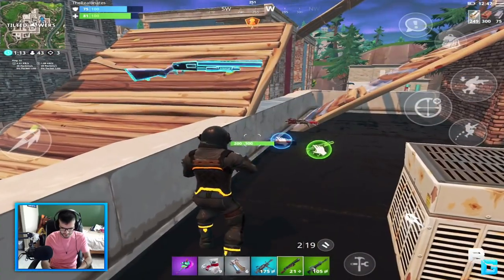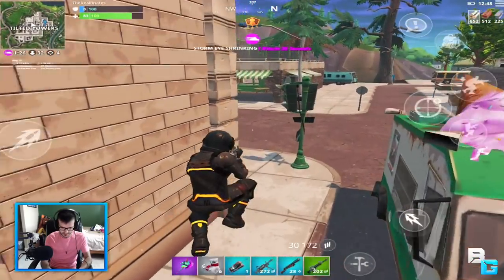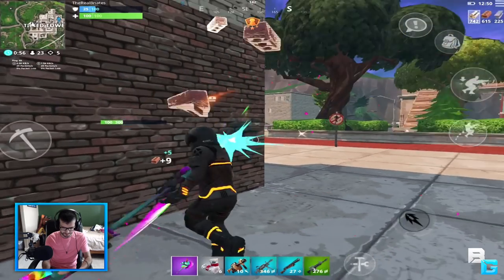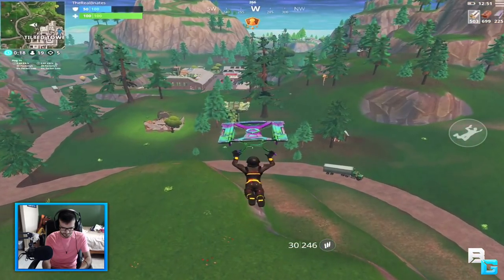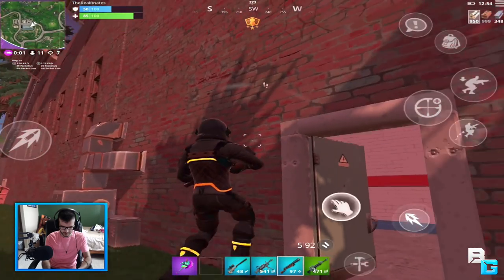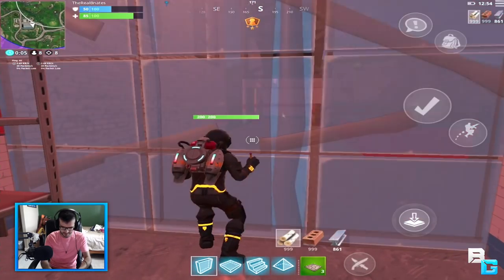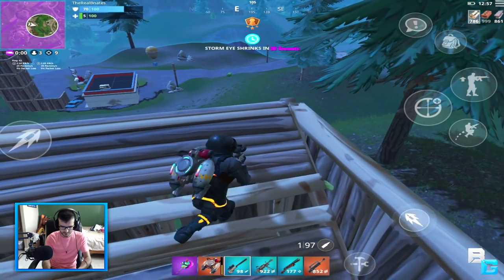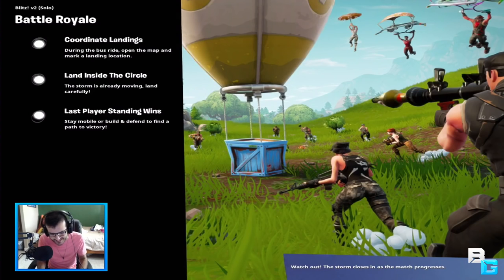Fortnite Mobile - LIVE! #20 | "BEST UPDATE YET!"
This update is by far the most stable and best overall yet!

FAQ:
• What Do You Record With? Elgato HD60.